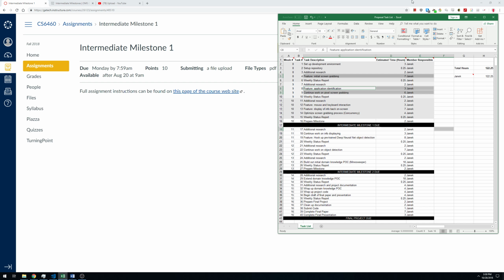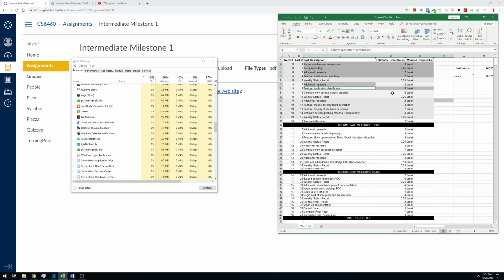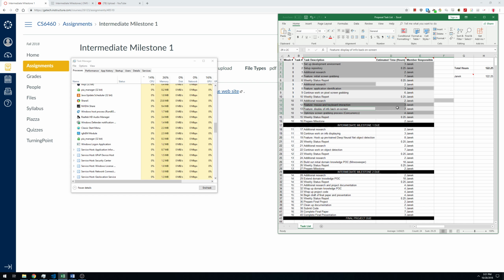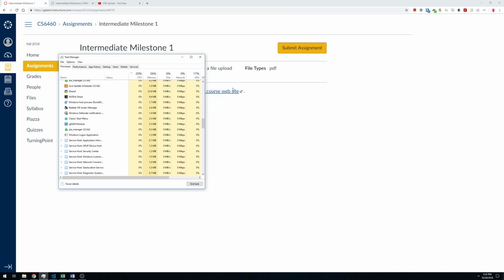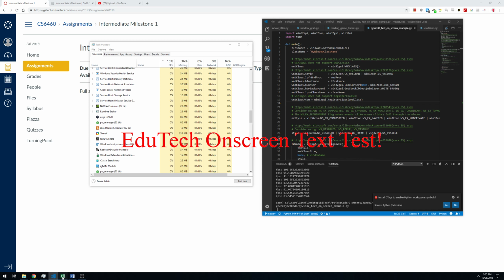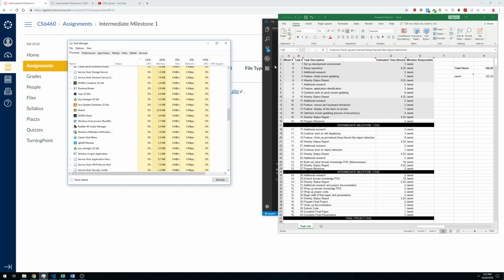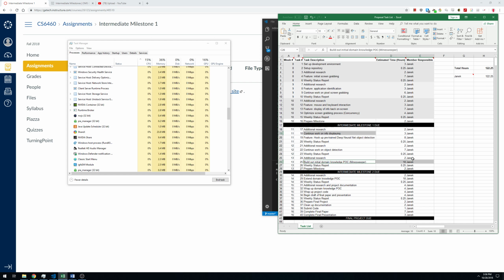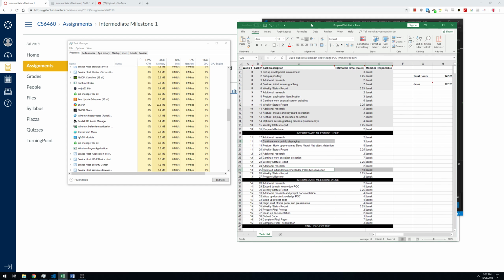EdTech Project: Real-time Pixel-based Cognitive Assistant - Intermediate Milestone 1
3 weeks into my development project, creating a real-time pixel-based cognitive assistant to offload mental effort.

Developing in  the OMSCS class  CS 6460 - Educational Technology